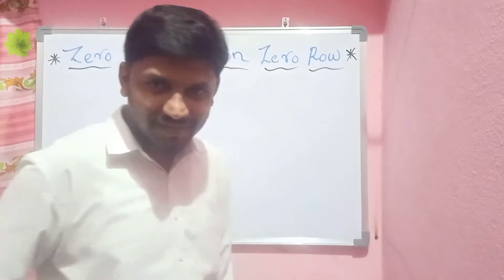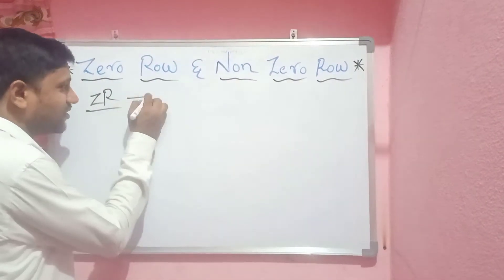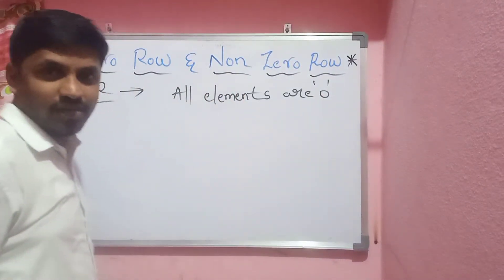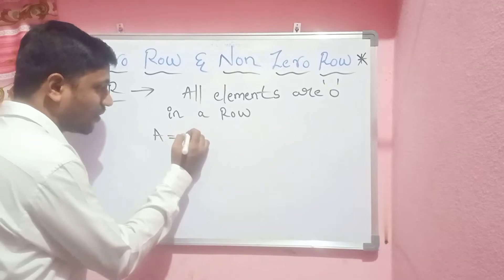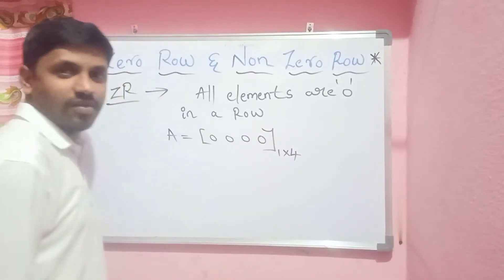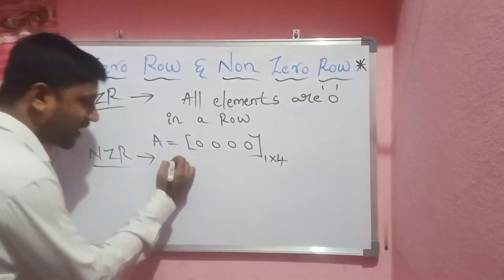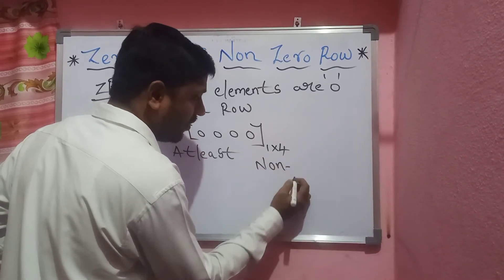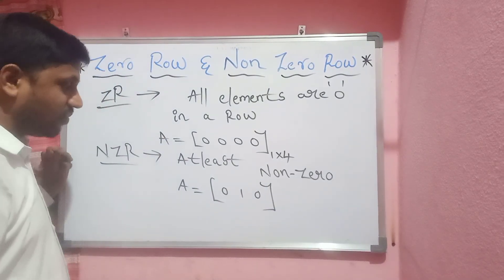Zero Row and Non Zero Row Matrices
Matrices Zero Row and Non Zero Row
Linear algebra